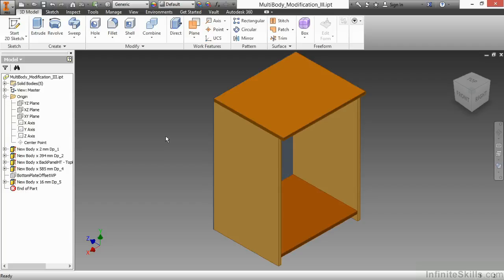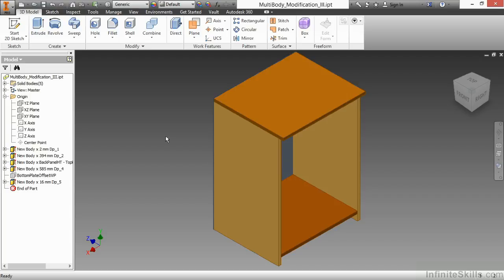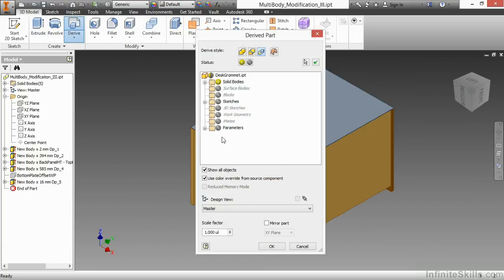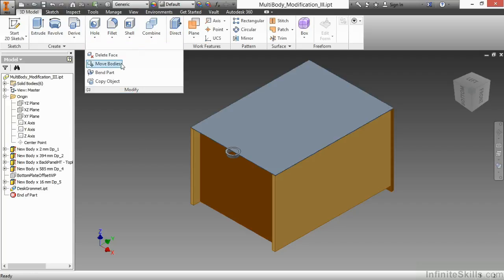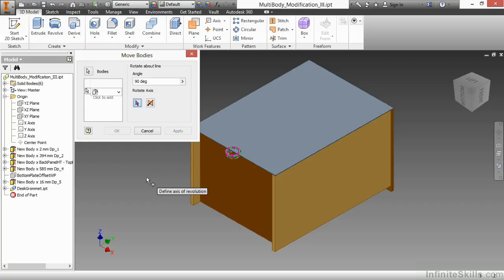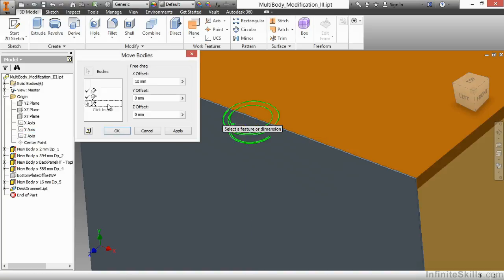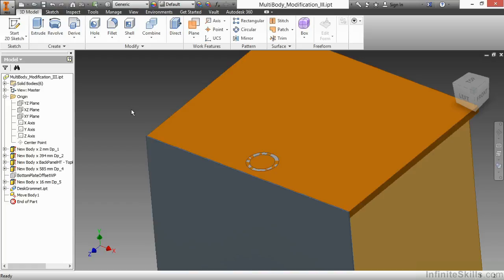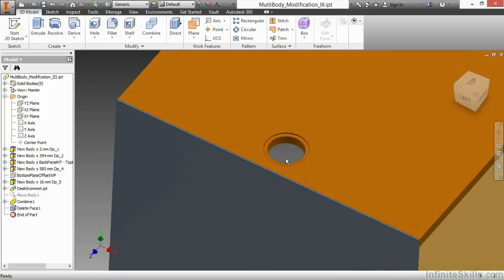0506 Multi Body Modification Part 3